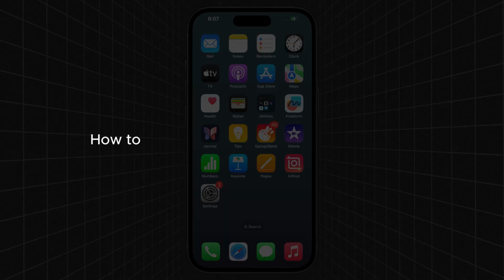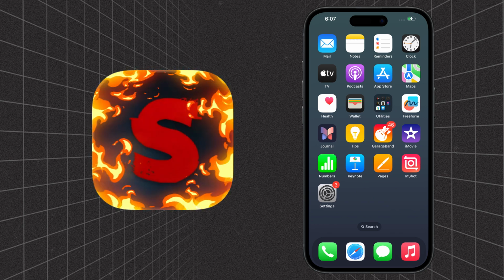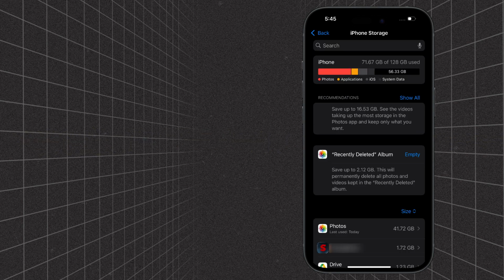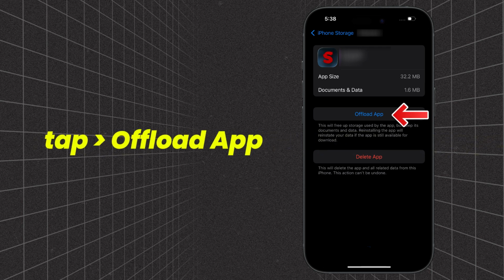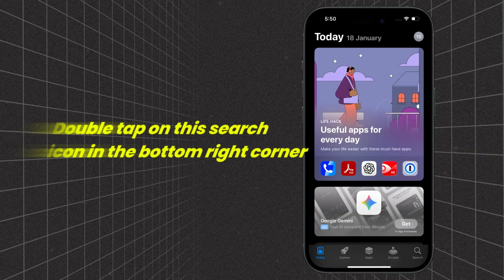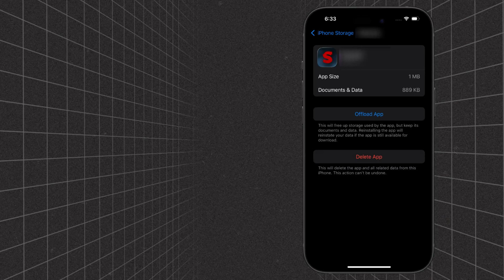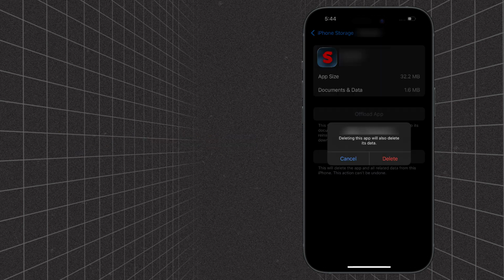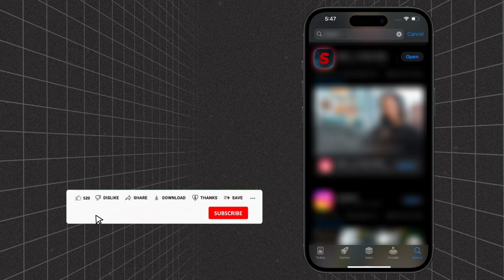How to Fix Shudder App Not Working (FIXED)